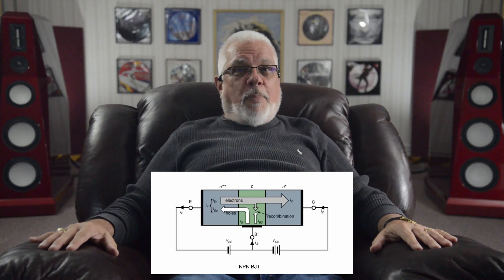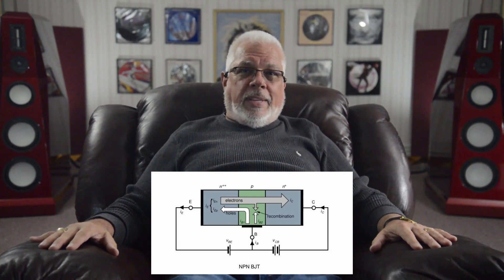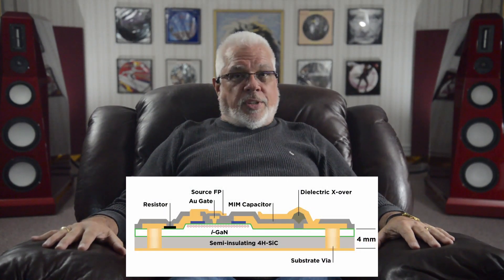E108: AGD Productions Gran Vivace GaN Amplifier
0:00 Intro
0:18 Today's Topic: The AGD Production Gran Vivace Class-D GaN mono amplifiers
0:50 Switching amplifier description
1:59 Class-D Beginnings and development
18:26 Martini time
18:46 Outro-Subscriptions

Today, I want to introduce you to product that makes a rather interesting and bold departure from typical, the AGD Productions Class-D Gallium Nitride transistor-based Gran Vivace amplifier.

Specifications:
Maximum Output Power (CEA-2006): 400W/4Ω
Dimension: 11" × 11" x 7 1/4" /279 x 279 x 185 mm
Weight : 22 lbs./10 kg
Input Voltage: 110-240V
Retail: $18,500 a pair